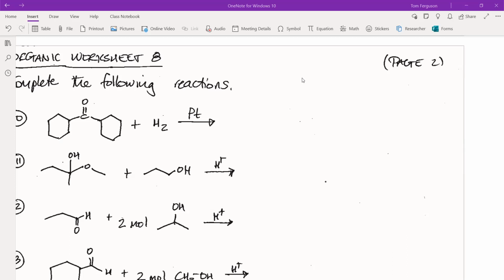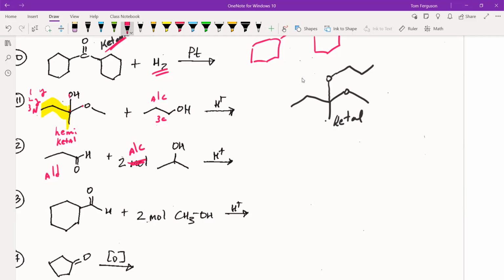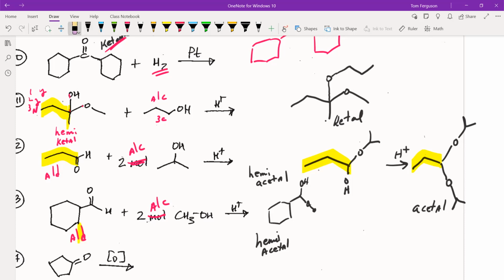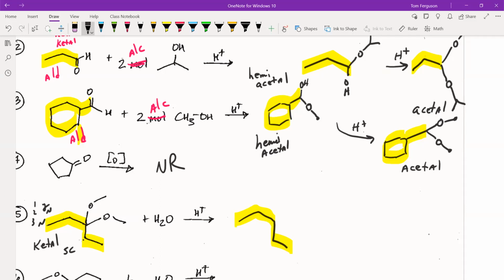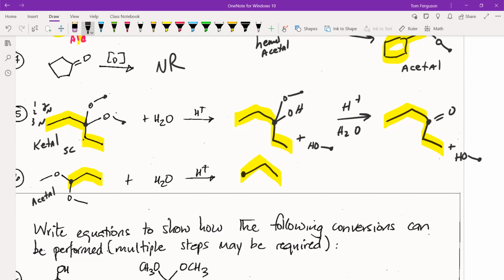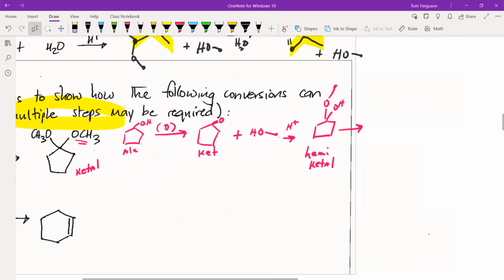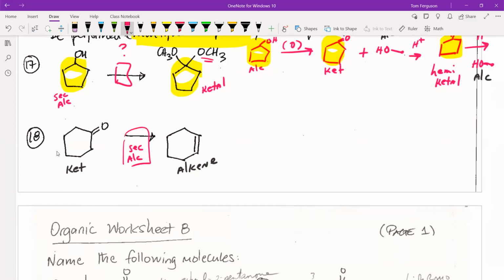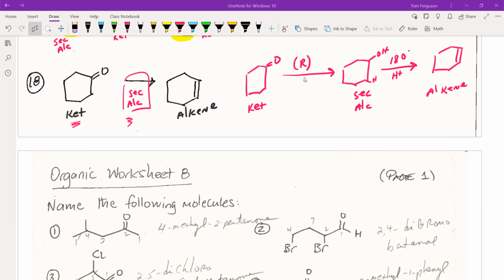video unit 2 carb review 2